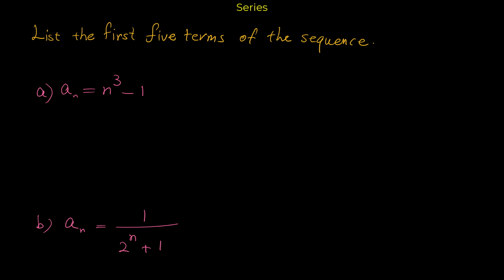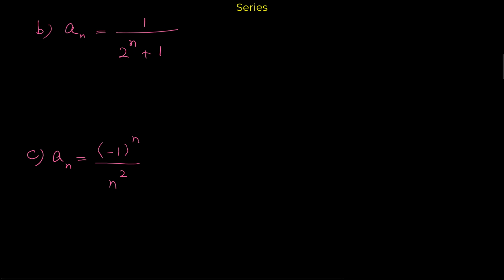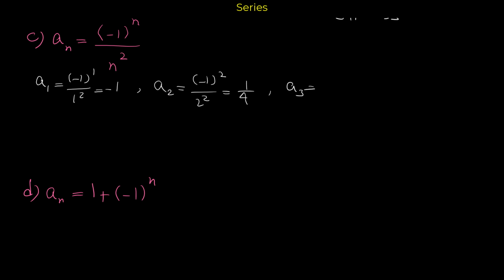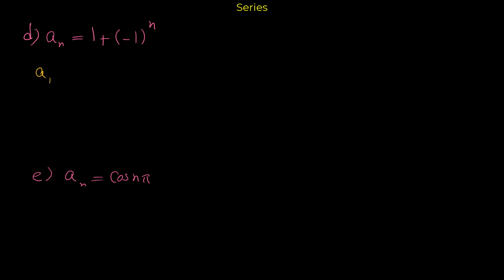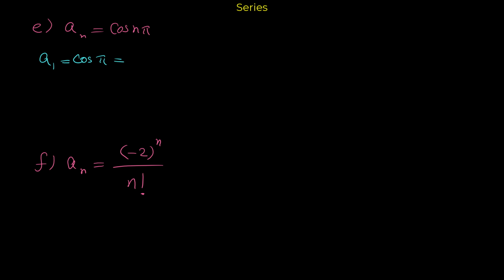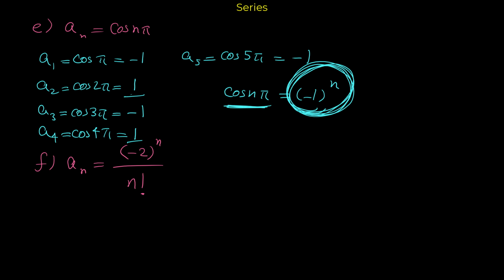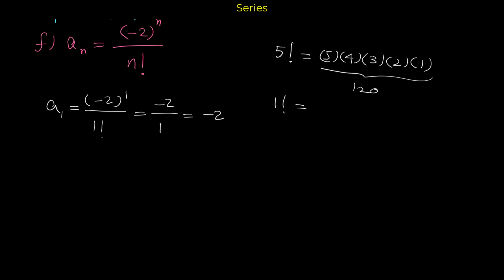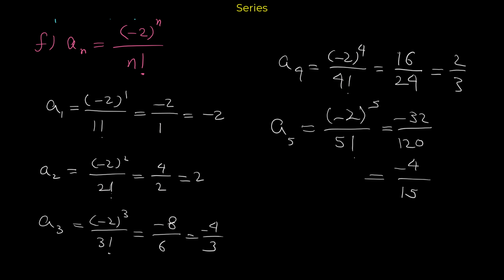Listing the terms of a Sequence - Sequences - Calculus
In this video I will show you how to list the terms of a given sequence.

In mathematics, a sequence is an ordered list of numbers or objects that follow a specific rule or pattern. Each element in the sequence is called a term, and the position of each term is usually indicated by a subscript or index.

Sequences are fundamental in many areas of mathematics, including calculus, number theory, and discrete math.